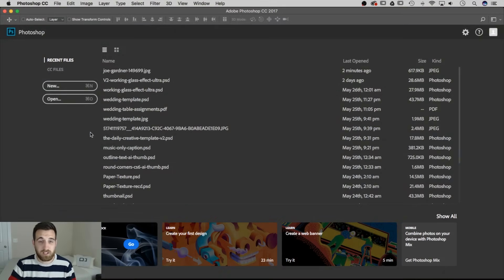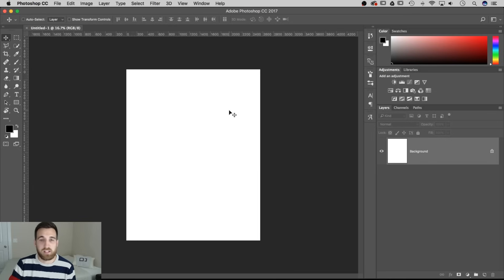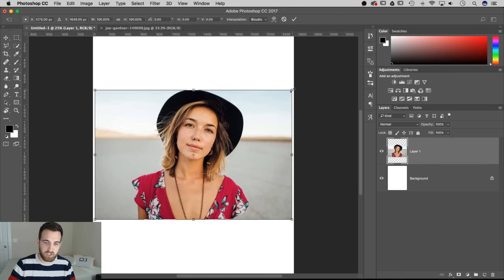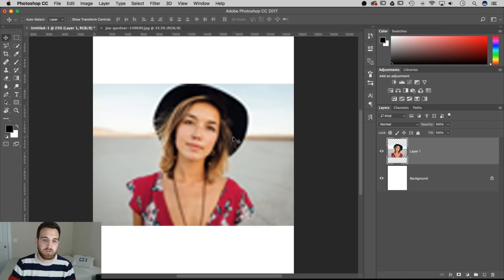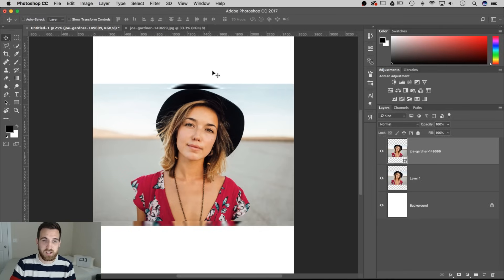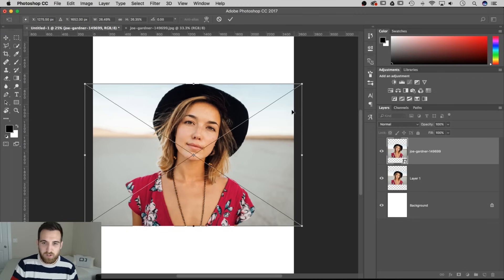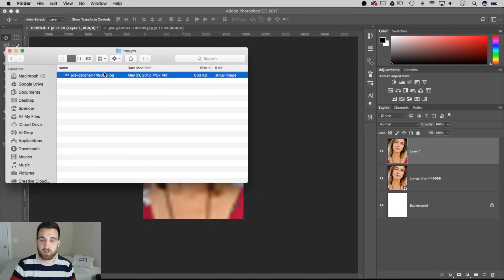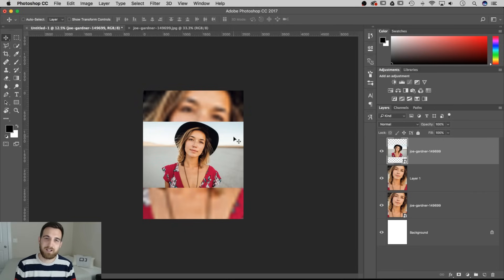Resize Images Without Losing Quality | Photoshop Tutorial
In this Photoshop tutorial, learn how to resize images without losing quality by using smart objects instead of rasterized images.